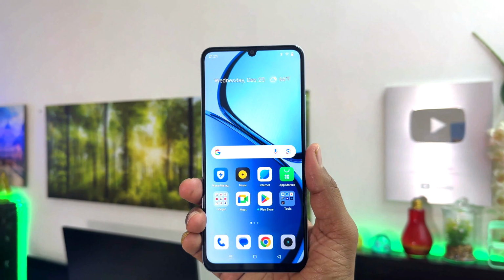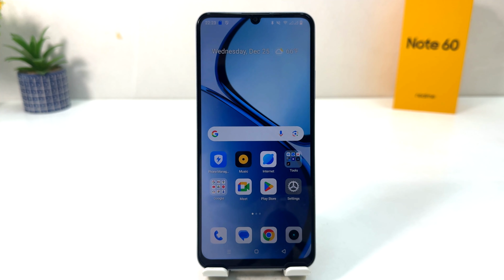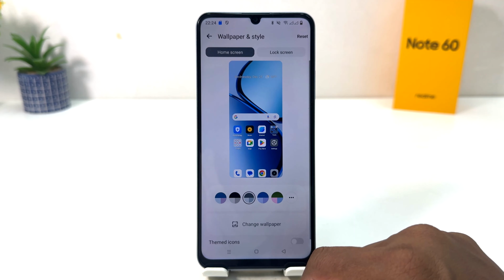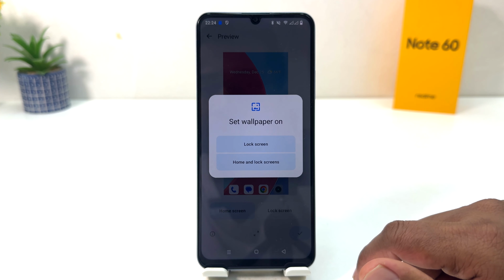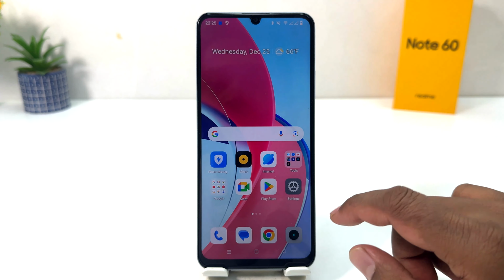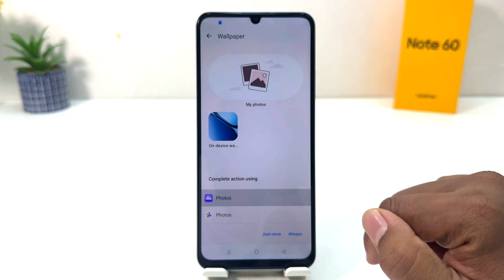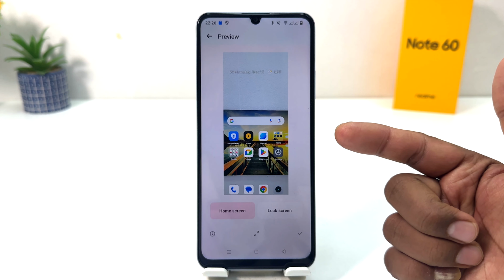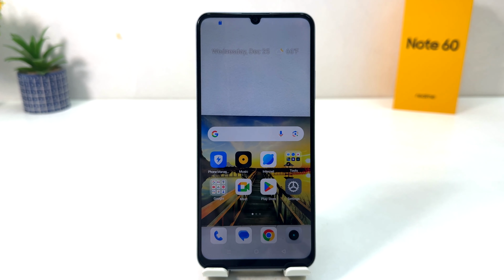How to Change Wallpaper in Redmi Note 60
The Realme Note 60 is powered by a Unisoc Tiger T612 (12 nm) CPU processor with 12GB RAM, 128GB ROM. The device also has a 6.74-inch IPS LCD (720 x 1600 pixels, 260 ppi) display. It has a 32MP rear camera and supports Wifi, Bluetooth, GPS and 4G LTE. It packs in a 5000 mAh, non-removable battery at 7.8mm device thickness and weight 187g, running on Android 14, Realme UI 5.0.

In this video I am going to share with you How to Change Wallpaper in Redmi Note 60